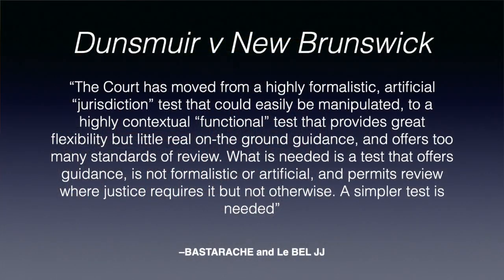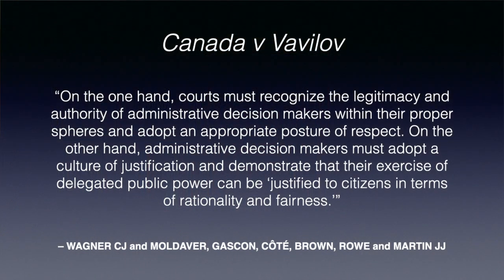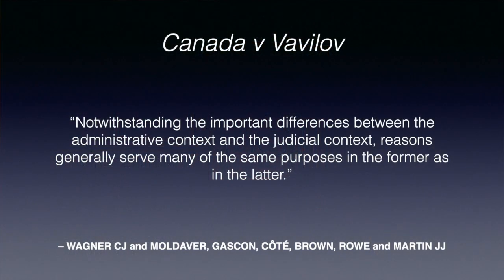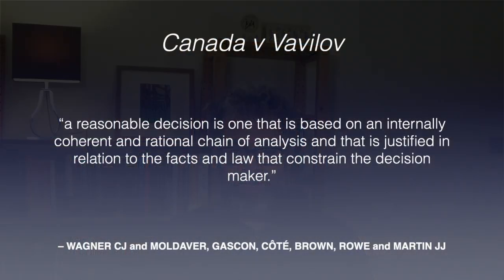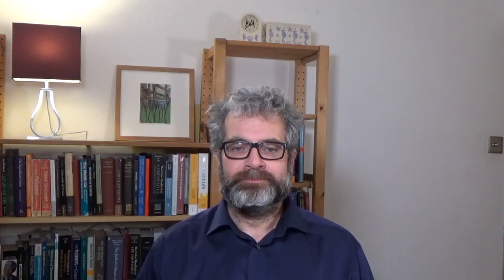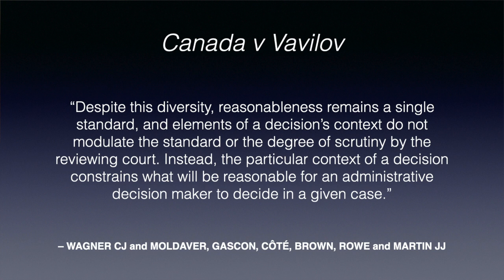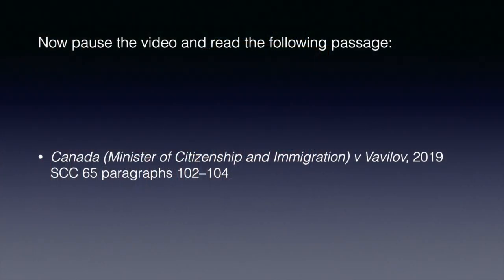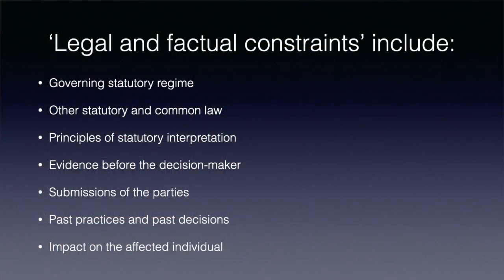Conducting Reasonableness Review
Discussion of conducting resonableness review, centring on the case of Vavilov. Originally made for students of Canadian administrative law at the University of Sussex.